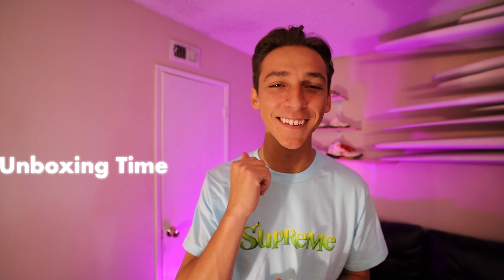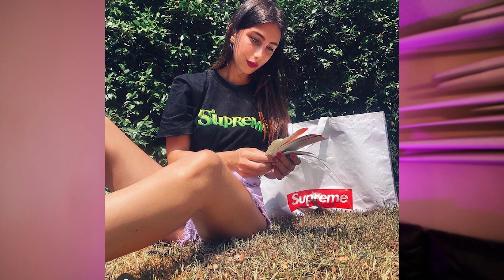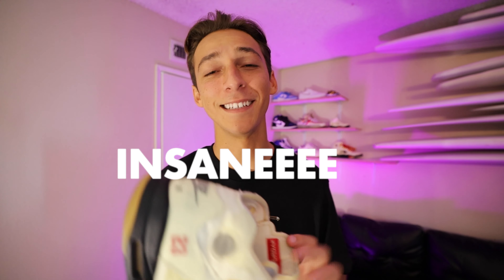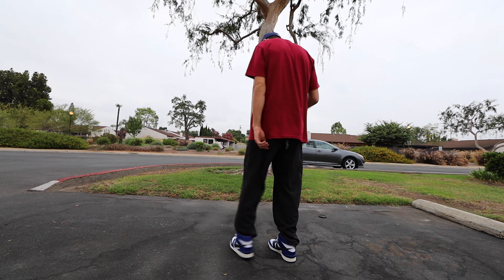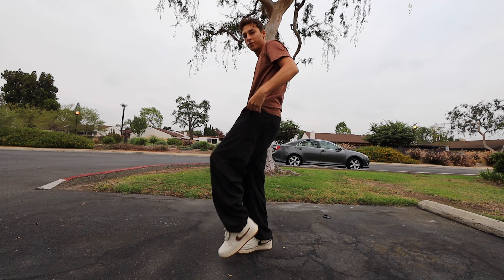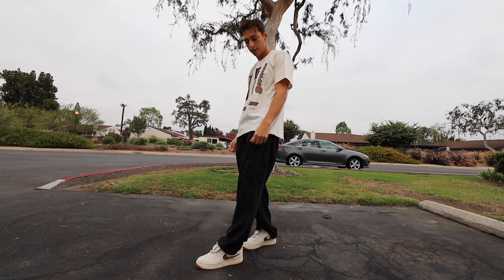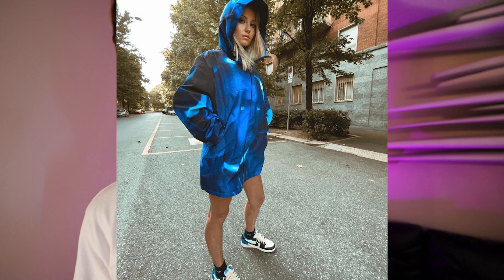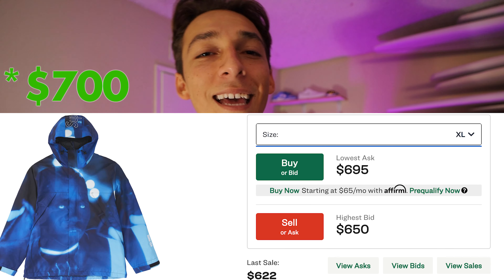A Legendary SUPREME Unboxing! (Week 1 FW 2021)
I got a Supreme Week 1 FW 21 unboxing for you guys today. So many good items from the drop like the Nas and DMX drop and the pink Hanes underwear. If someone has that dog bone you better sell it to me hahaha.

Timestamps:
0:00 - Supreme Tee Try On
0:11 - Supreme Shrek Tee
1:00 - Supreme Samurai Tee
1:42 - Supreme Est. 1994 Tee
2:39 - Multi Logos Tee
3:15 - Rick Ruben Tee